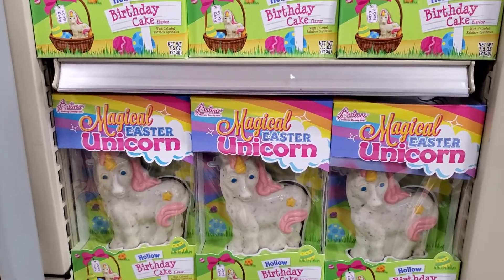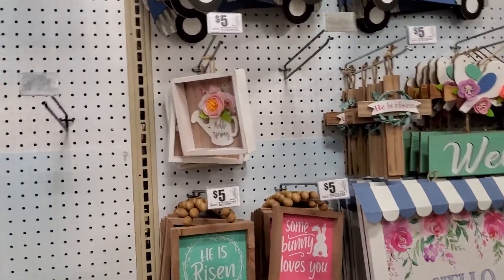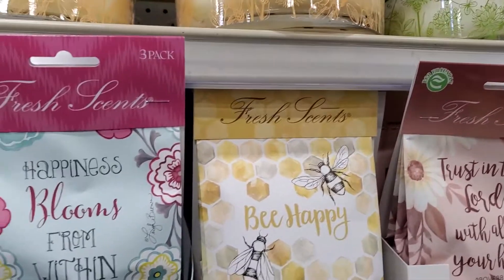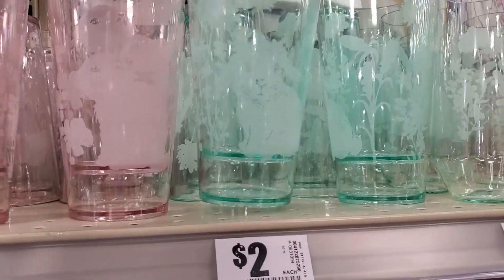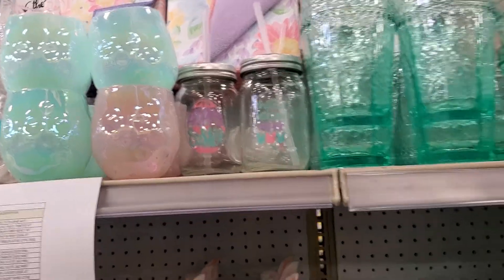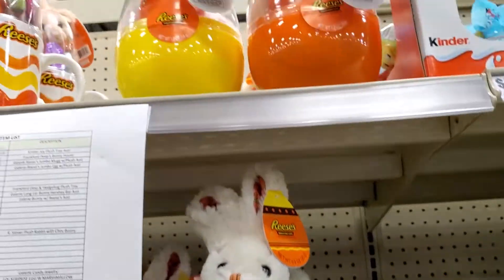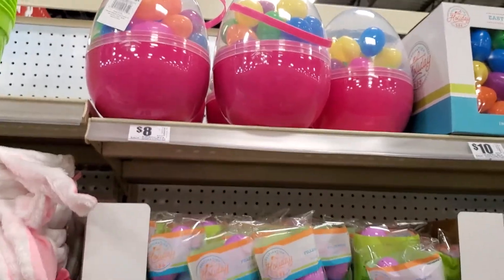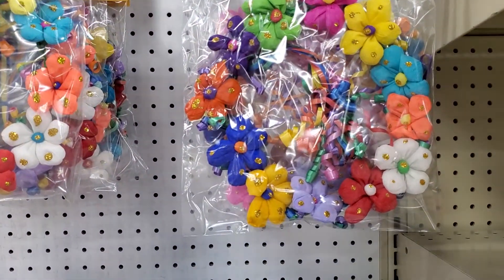Easter items at HEB